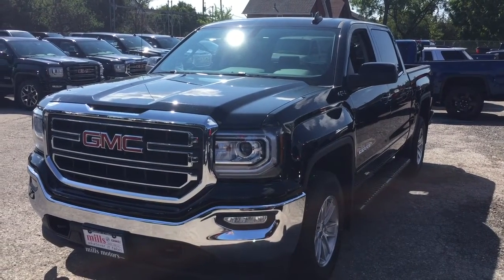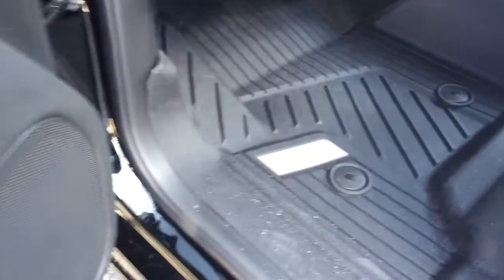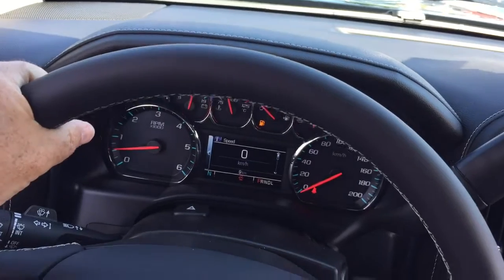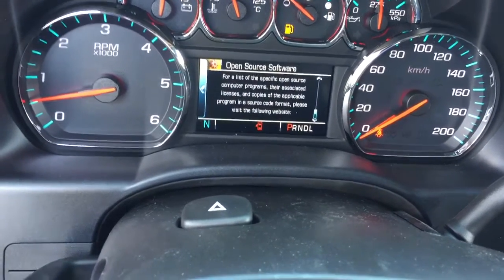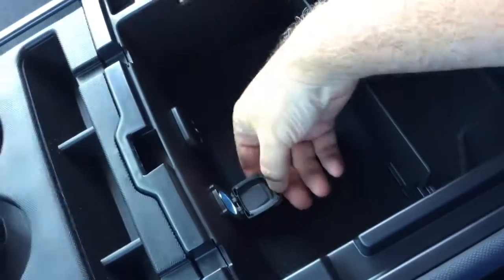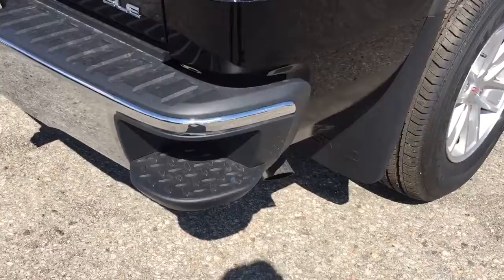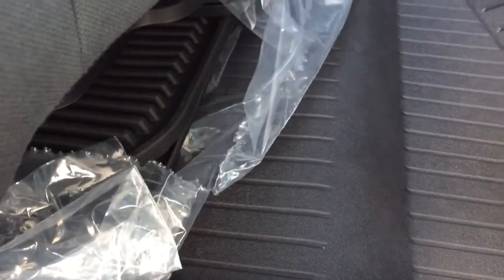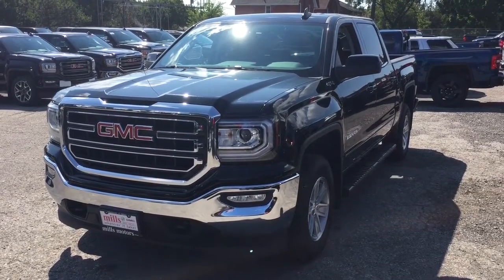2017 GMC Sierra 1500 4WD Crew Cab Kodiak Edition Black Oshawa ON 171570